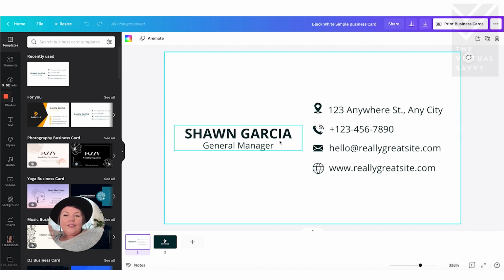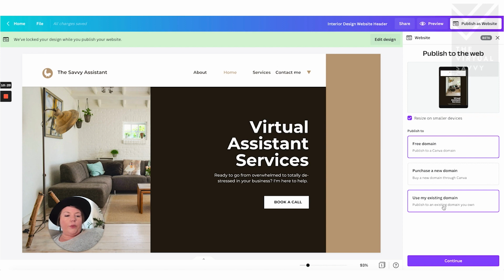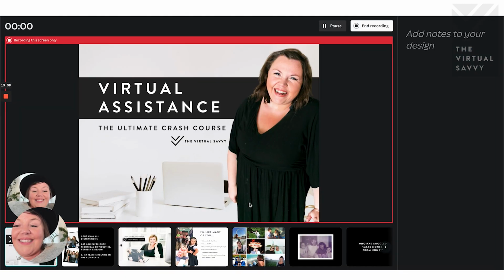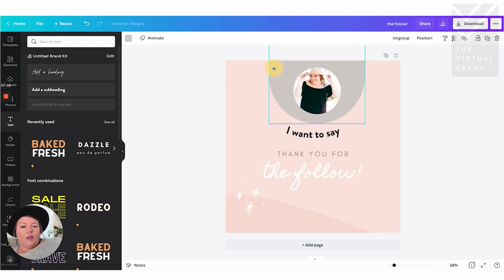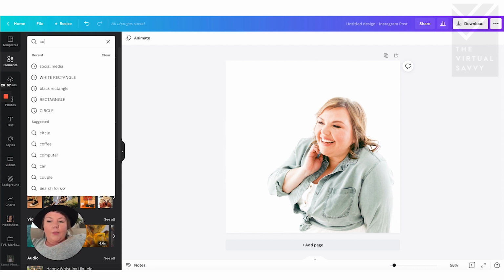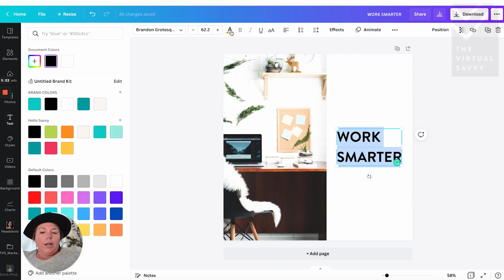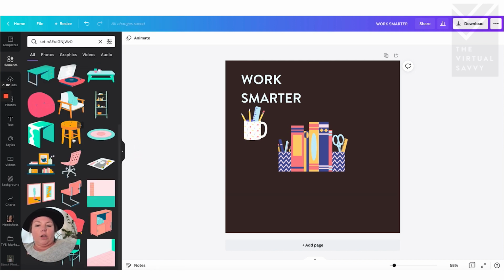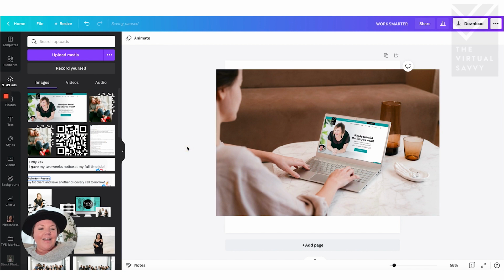INSANELY Useful Canva Tips and Tricks (2022 Edition) 🎨✨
I love Canva. Seriously, it’s one of my favorite tools! It truly is your one-stop-shop for all things design. (Even for my non-graphic designers!) In this Canva tutorial, I'm breaking down some of my favorite Canva features! Not only is Canva design a great service to provide for your virtual assistant clients, but it’s an easy way to level up the look of your proposals and professionalism by using the branded templates inside Canva. See ya later boring old word docs! In this video, I’m coming at you with some of my favorite Canva tips and tricks! What's your favorite thing about Canva?